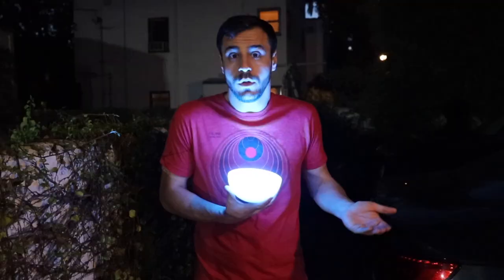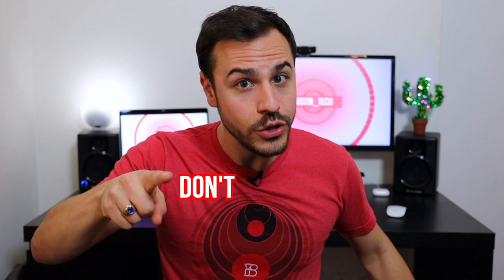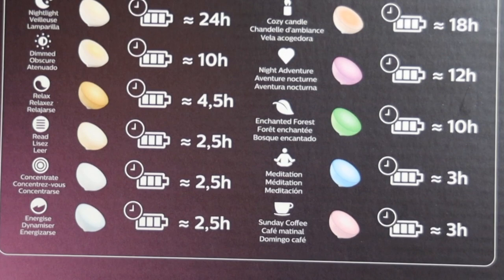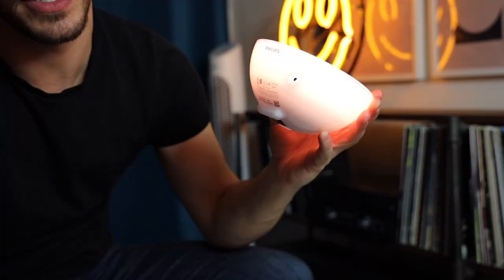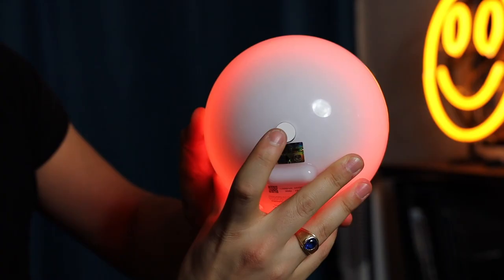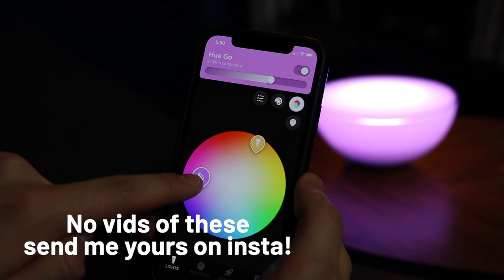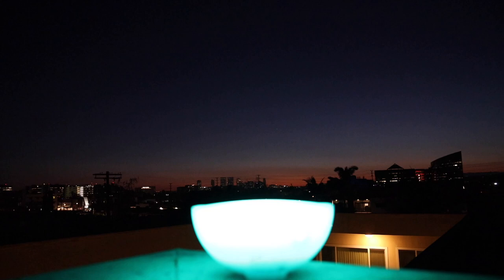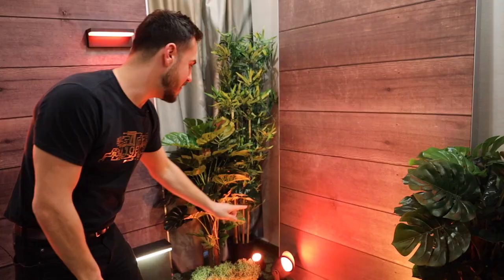Philips Hue Go Review: Bluetooth is Better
🛒 Hue Go
🛒 Philips Hue

Here's my review of Philips Hue's bluetooth Hue Go. You can connect it to your bridge like any other light, but now you can take it on the go and use the app to change colors! This is one of the coolest smart home lights I've ever owned and I've got a lot of things to say.

👏 Huge thanks to my shooter Max Masin!